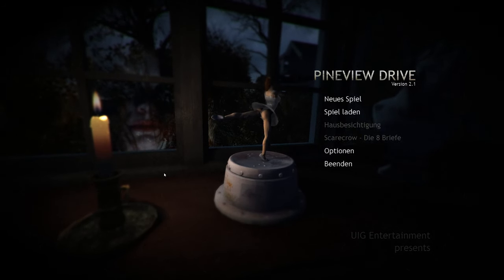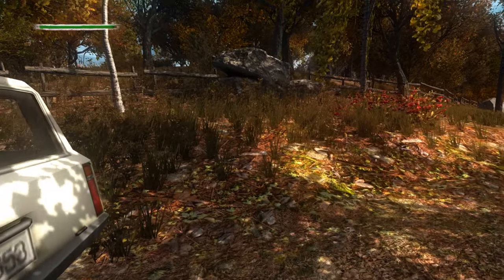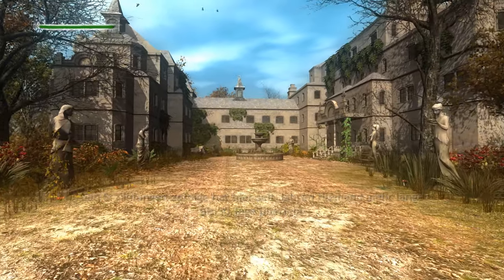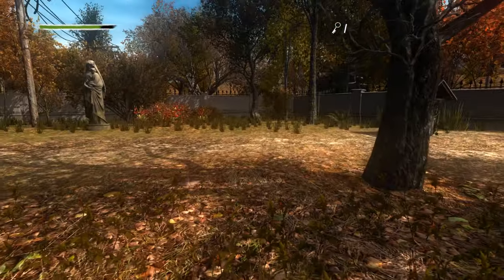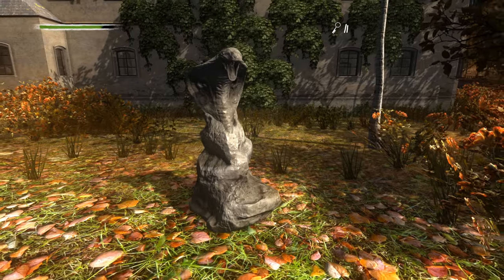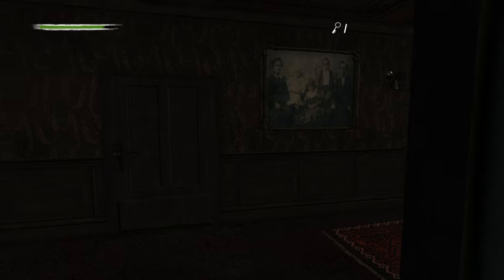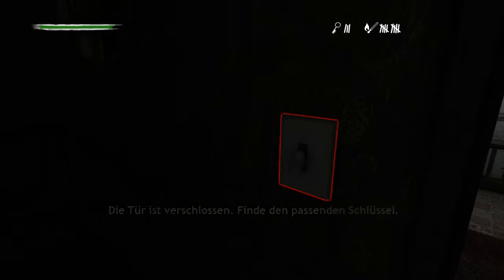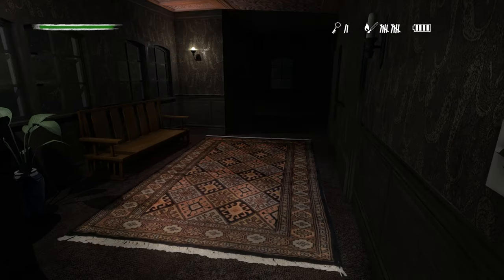Let's Test - Pineview Drive [LP]: Was passierte mit Linda?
Pineview Drive

Handlung:
Wir kehren zu dem Haus zurück, wo vor 20 Jahren unsere geliebte Linda spurlos verschwunden ist. Unser Ziel ist es, ihr verschwinden endgültig aufzuklären. Jedoch hat seitdem keiner mehr als 30 Tage in diesem Anwesen überlebt.

Entwickler: VIS-Games
Publisher: United Independent Entertainment
Erscheinungsdatum: 31. Juli 2014
Genre: Horror

Auch Lust auf Pineview Drive bekommen?

Sei dabei und chatte & quatsche mit!